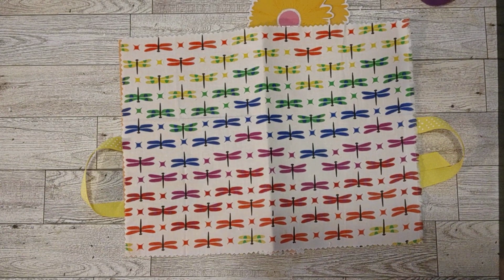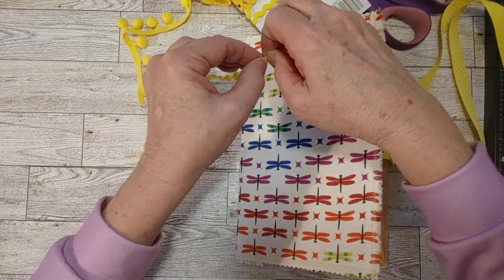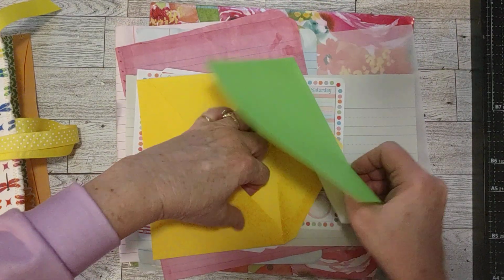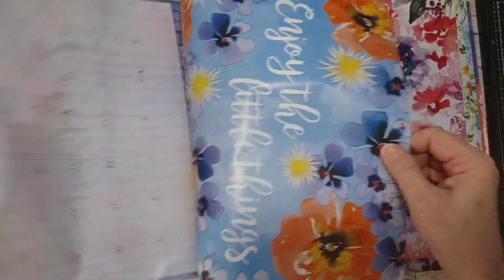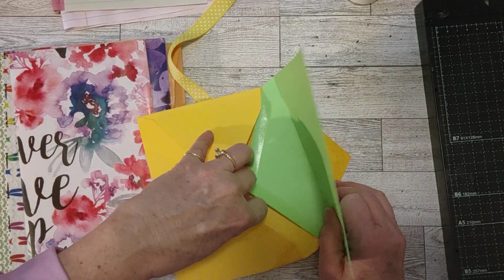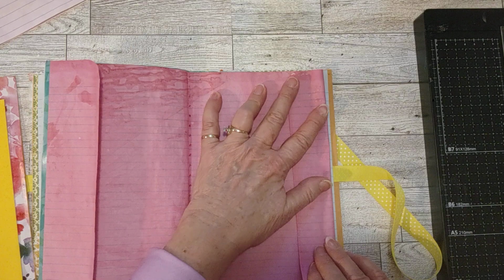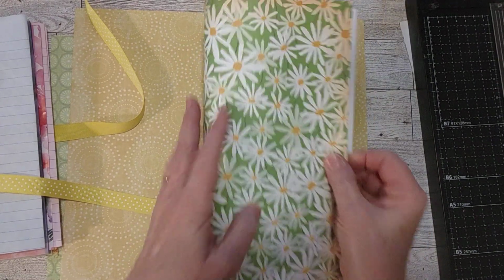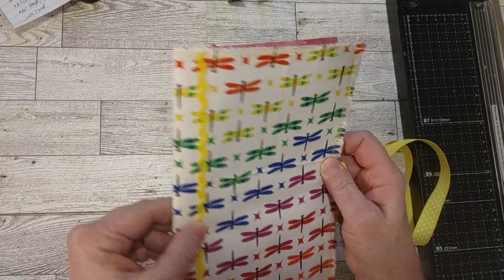Video 3 Dollar Tree Junk Journal paperterracedtjj; The Pages / The Papers